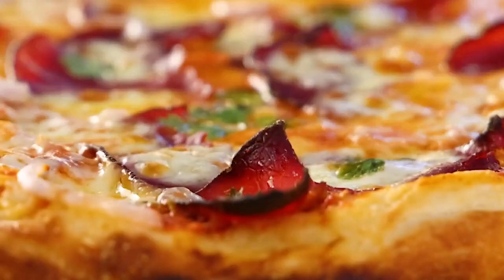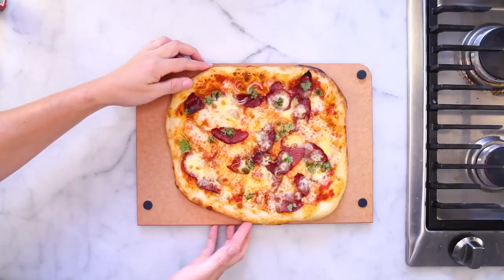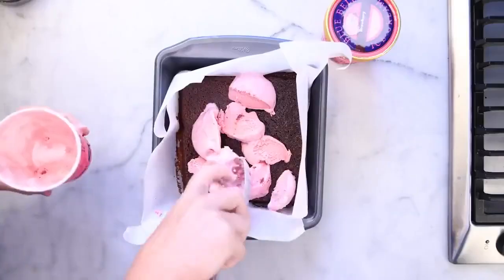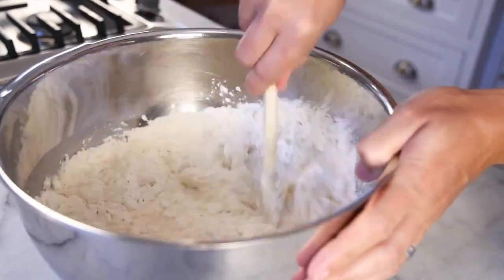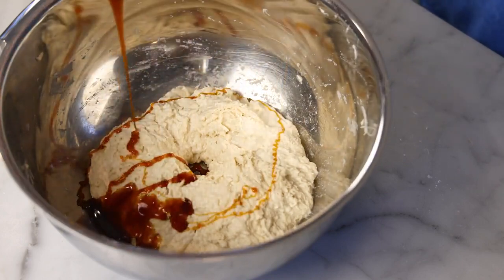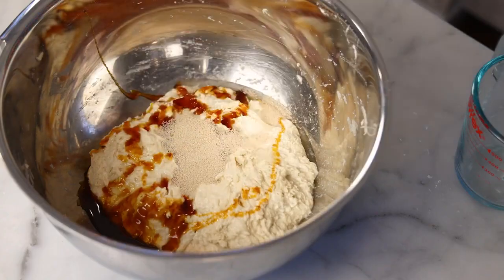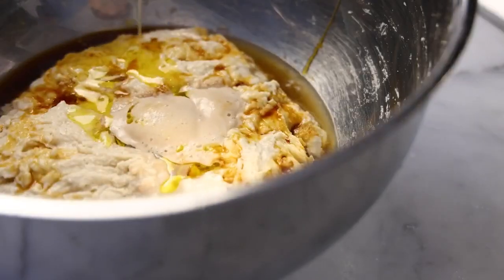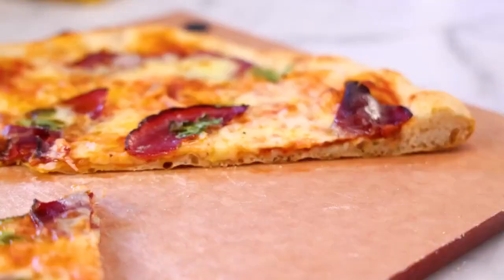[YTP] Adam Ragusea Puts Concrete On His Pizza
Adam Ragusea makes a big mistake today when he puts concrete on his pizza. Everyone knows you only use asphalt! Anyway, I do hope you enjoy this little pizza excursion with wet ice cream and simple Alaska.

Viel Glück!